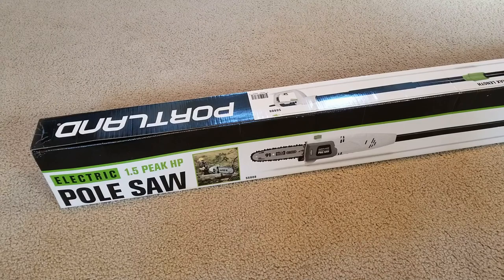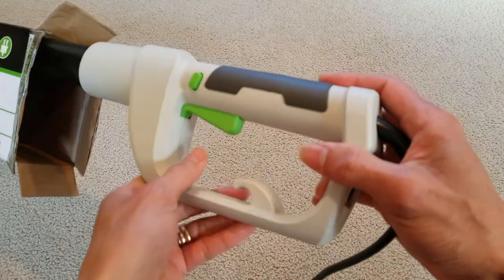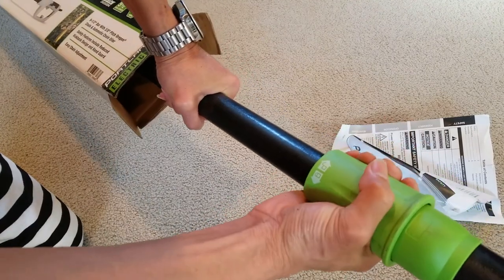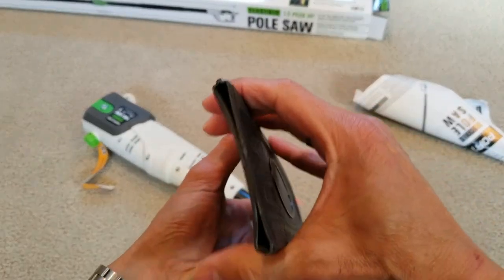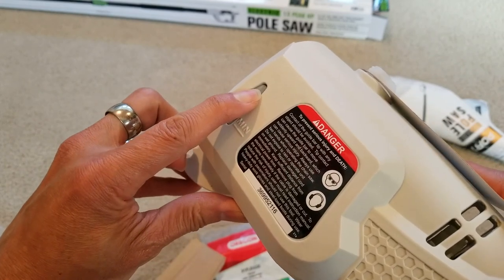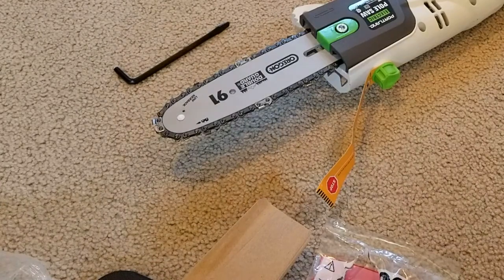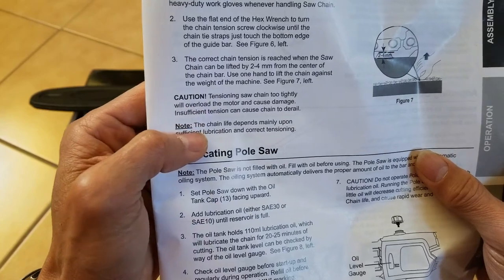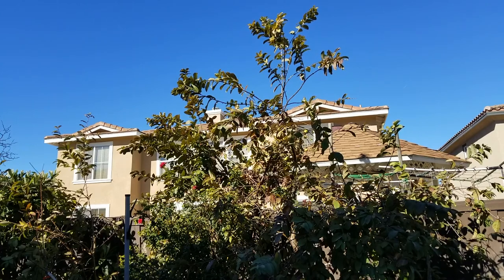PORTLAND Electric 1.5 Peak HP Pole Chain Saw + Setup Oil & Cutting Test